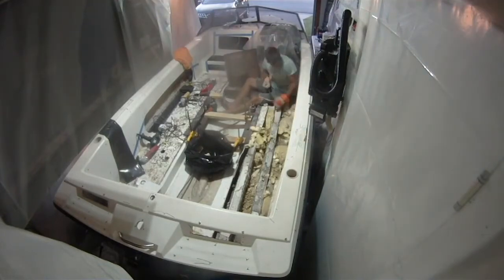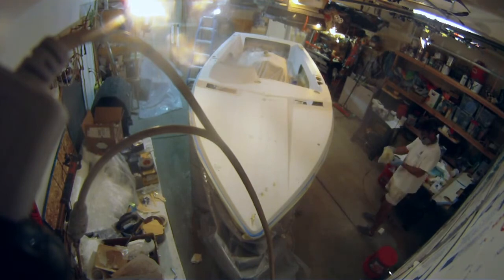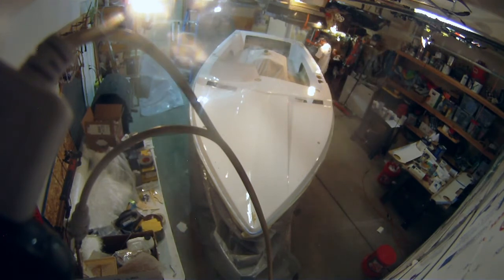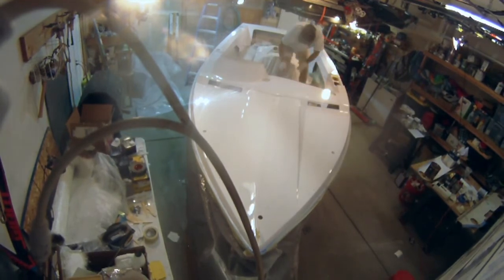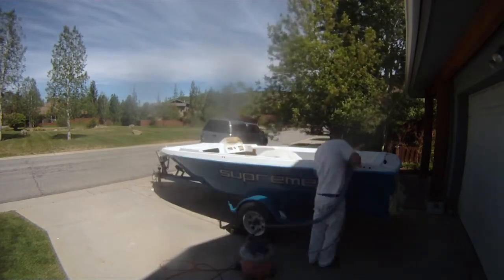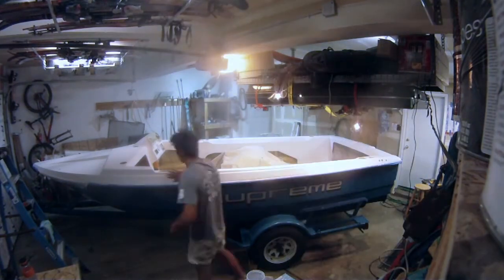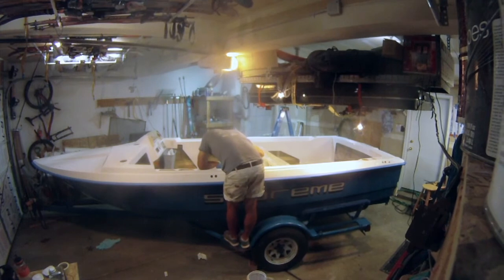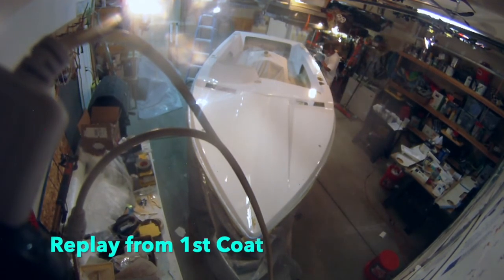All the Work Restoration of my 1988 Ski Supreme, three coats of paint in one video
Restoration of a 1988 Ski Supreme. Time-lapse video of every moment of work.

Every minute of my boat restoration plays before you at 40x speed. The true trials and tribulations of a stay at home dad repairing a 1980's Water Ski Boat. With limited camera setups and low level editing skills I aim to show the true nature of a DIY restoration project.

My 1987 Ski Supreme, which I bought thinking it was an 85', has been sitting for the last 9 years. I decide to refurbish it. Before that, it had been at the pinnacle of its boat existence, pulling water-skiers and booze cruisers on New Hampshires Squam Lake. I named the beauty "Pleasant Reaction" because it was the best Grad School experiment.

Deep down, I knew the boat had problems, I used to hear a big cracking noise when going over big waves. I confirm that to be the case after cutting out the drivers side floor and removing the flotation foam. The stringer was no longer connected to the floor and there was a large crack under the motor mount. I repaired those issues and add upgrades to bring my 80's beauty up to the modern standard.

If you want to get an idea how much work truly goes into a project like this, this is your channel. If you want a "how to" explanation of what to do, this is not your channel.If you have ever wondered what a DIY project of this magnitude takes this is your channel. Every minute, all the mistakes, limited tools, and no experience.